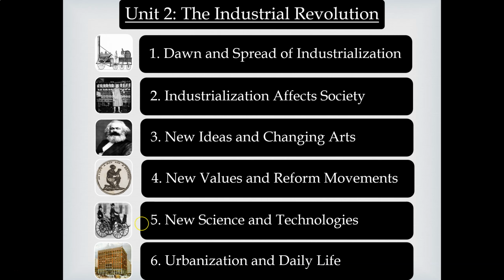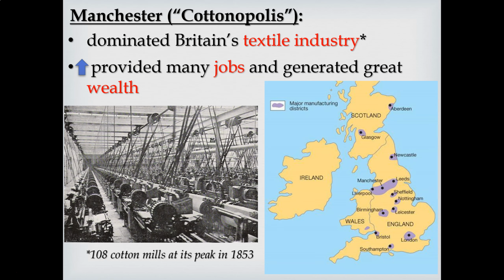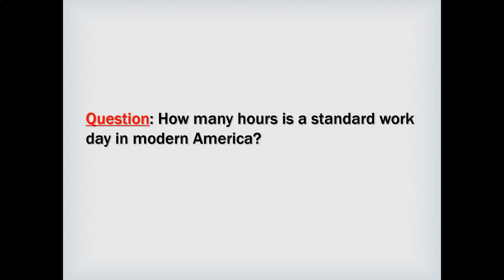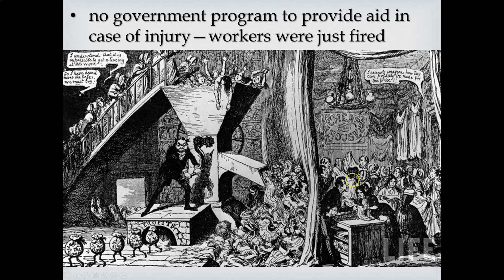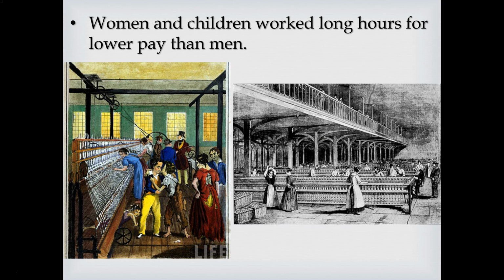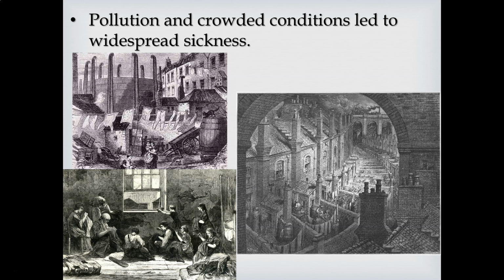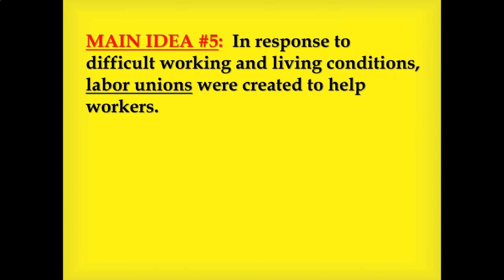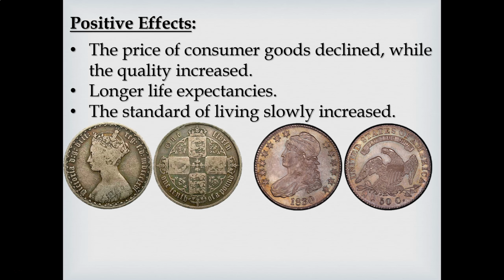World History-Industrialization Affects Society